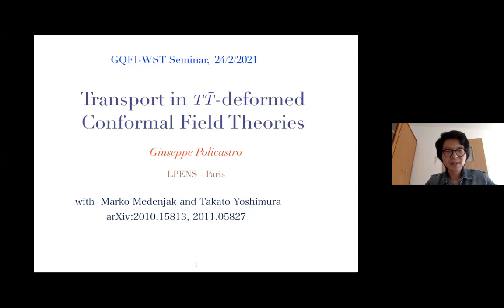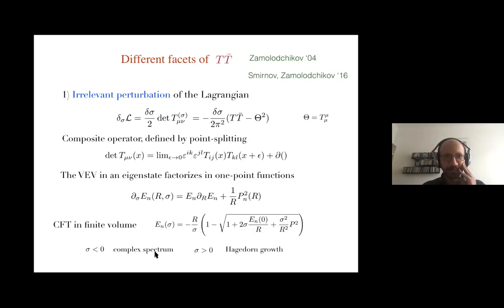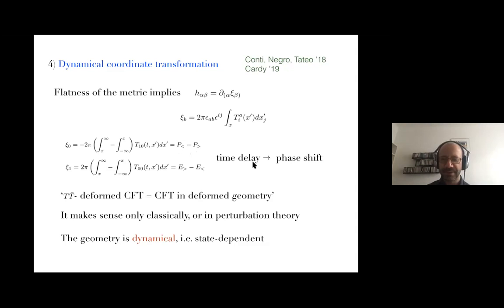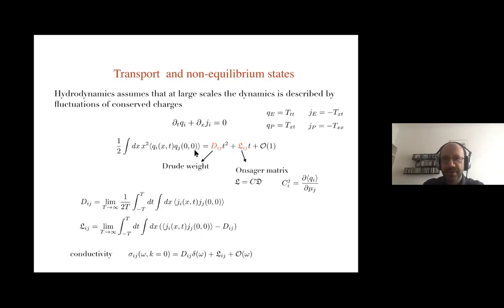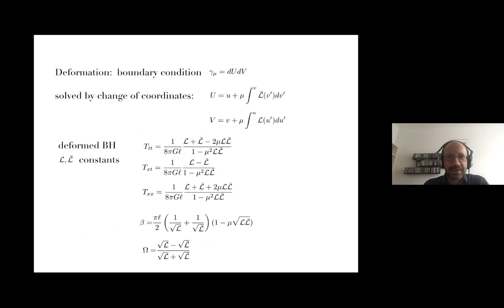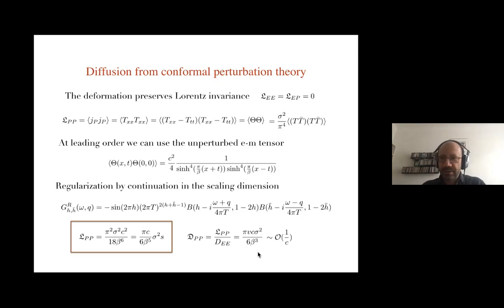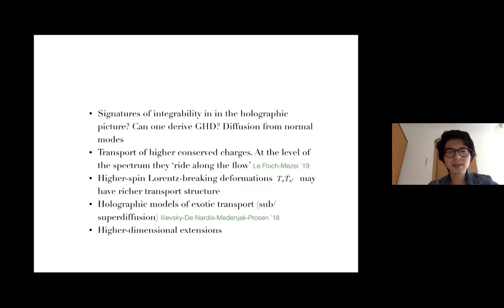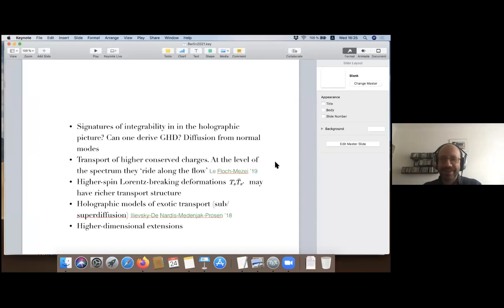GQFI-WST Seminar: Giuseppe Policastro "Transport in TTbar-deformed conformal field theories"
In this talk, Giuseppe Policastro (Ècole Normale Supèrieure) discusses out-of-equilibrium properties of conformal field theories deformed by the TTbar-deformation. Such theories are very interesting because they can describe the effect of an irrelevant perturbation of a critical system, and they are exactly solvable, to some extent. They can be approached from two different point of views: using integrability techniques and the holographic correspondence.Giuseppe focuses on the energy and momentum Drude weights and diffusion constants, as well as the non-equilibrium steady states which emerge after an inhomogeneous quench. The transport coefficients and non-equilibrium steady state current admit closed form expressions, whose universality is established by the agreement of the two approaches. Giuseppe finally discusses the prospects of further extensions of our results.

The Virtual Seminar Series “GQFI-Warsaw String Theory” (GQFI-WST) is a joint initiative between the strings/holography groups at the Albert Einstein Institute (AEI) in Potsdam and the University Warsaw. The calendar for upcoming GQFI-WST seminars can be found

This talk was recorded on February 24, 2021 at the Albert Einstein Institute in Potsdam-Golm.